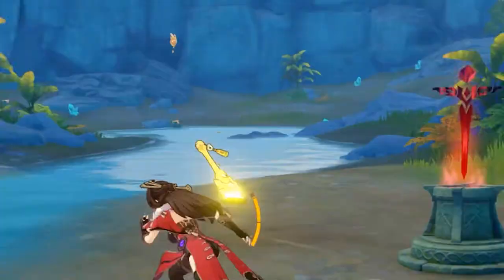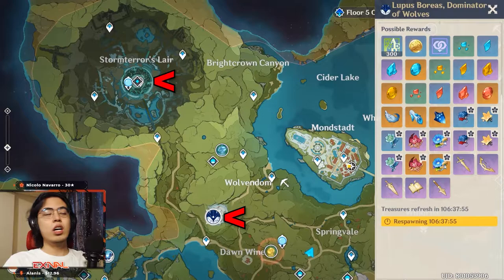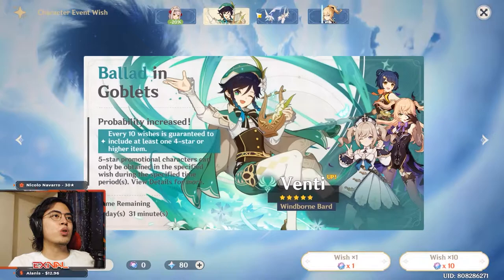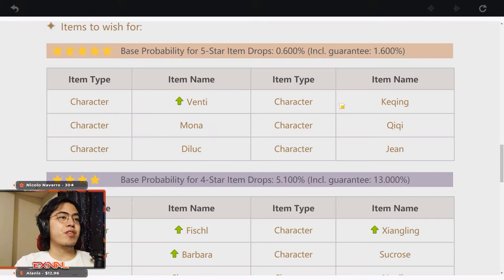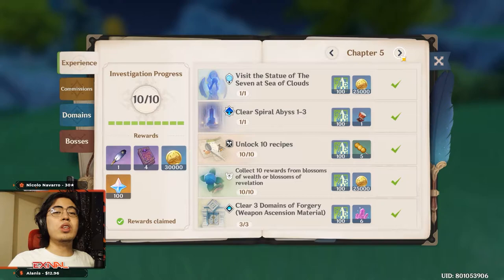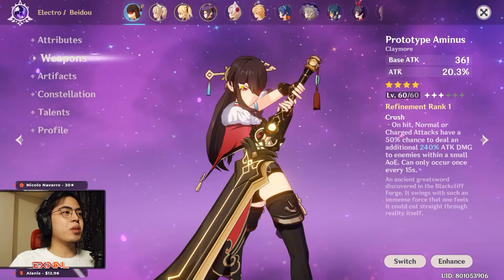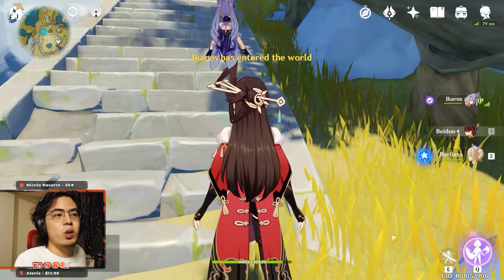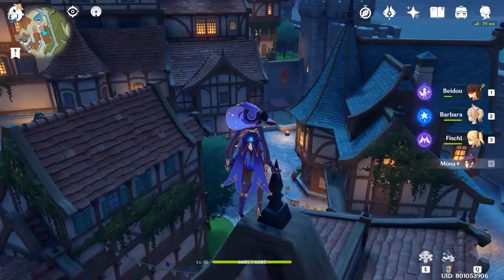Top 10 Beginner Mistakes You Must Avoid Doing in Genshin Impact!